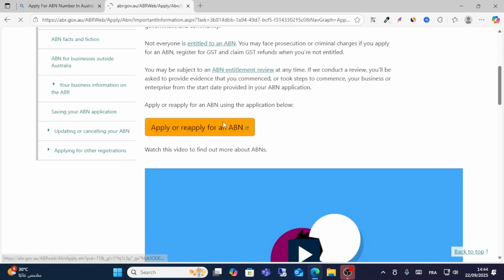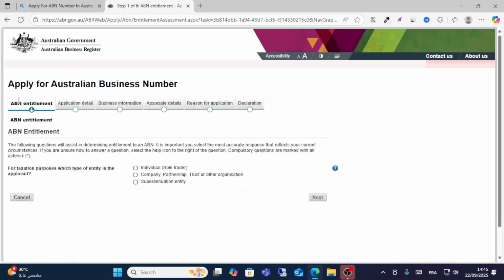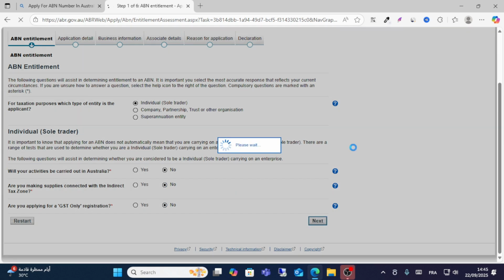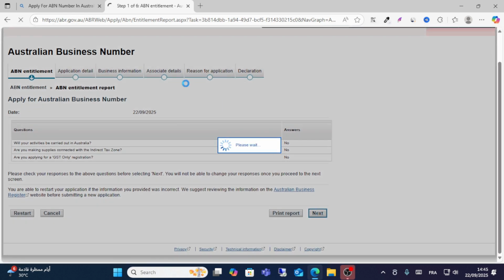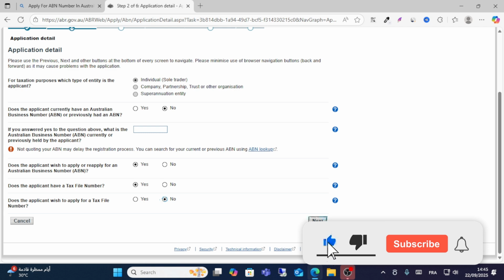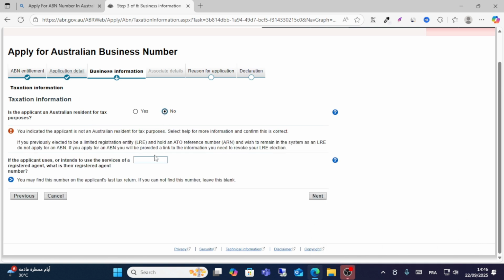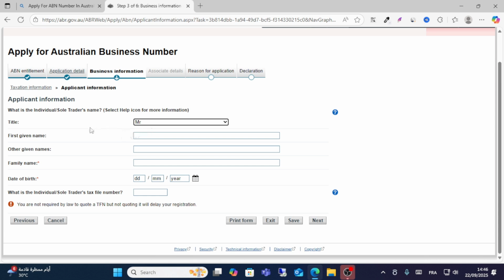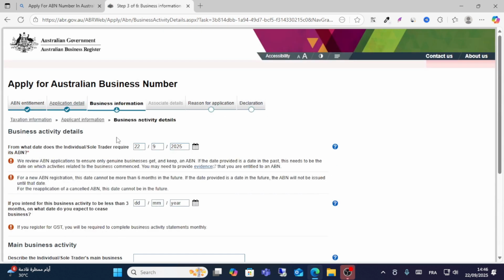How To Apply For ABN Number In Australia Online - Step by Step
In this video I show you how to apply for ABN Number in Australia online 2025. If you want to learn how to get an ABN then this is the tutorial for you.